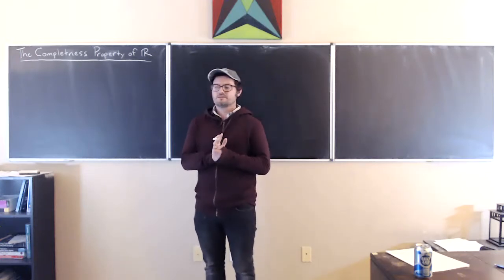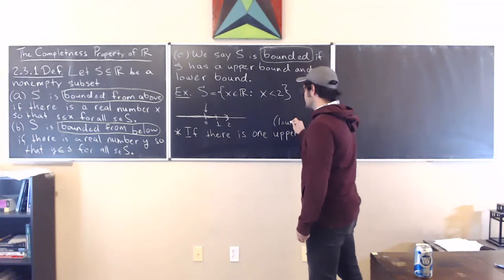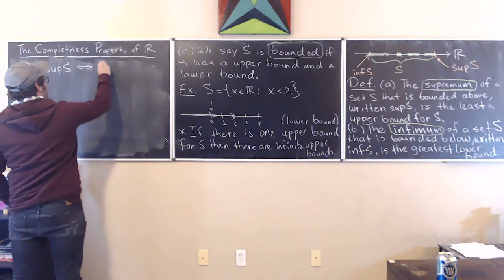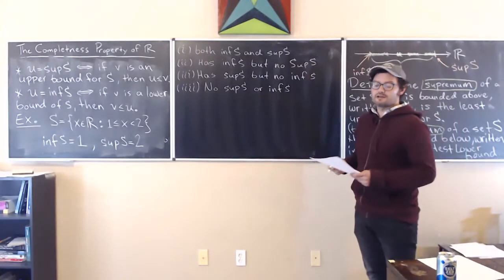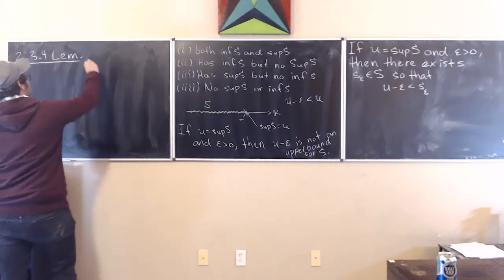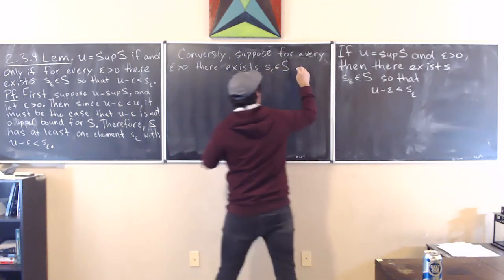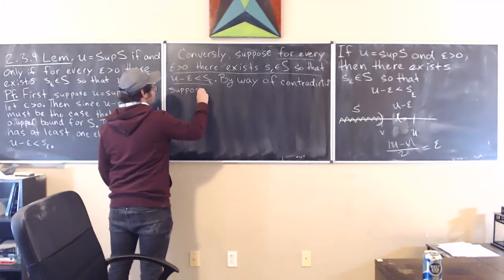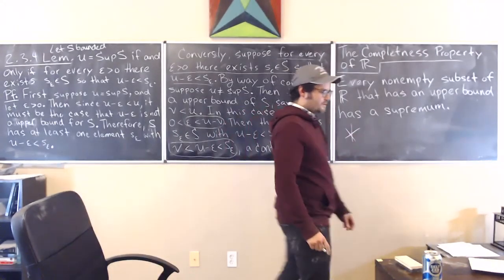Intro. Real Analysis: Lecture 7 - Supremum and Infimum